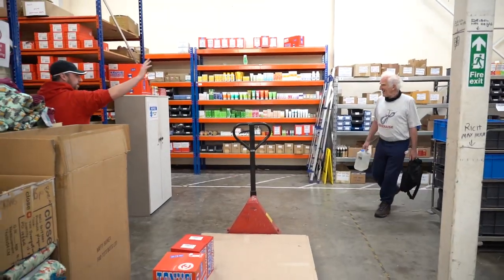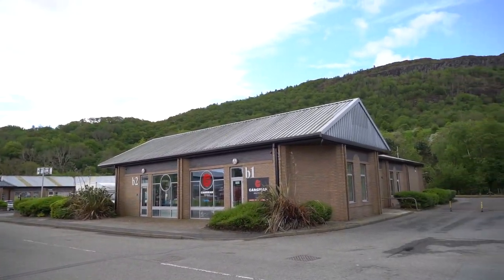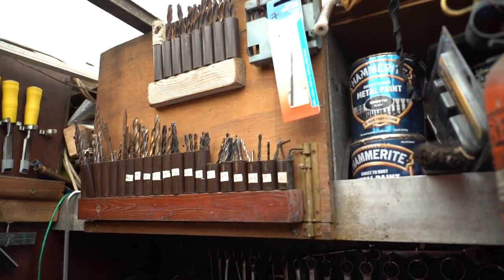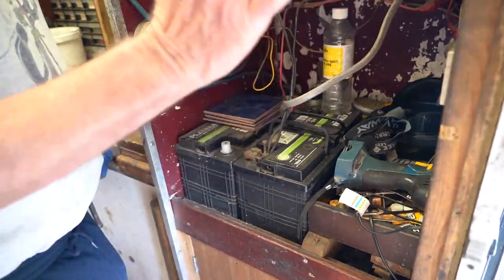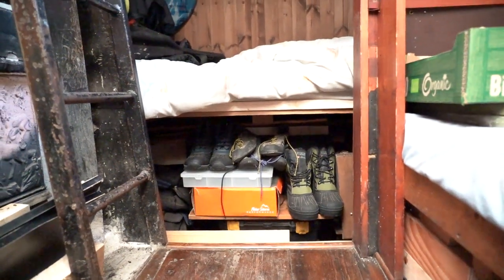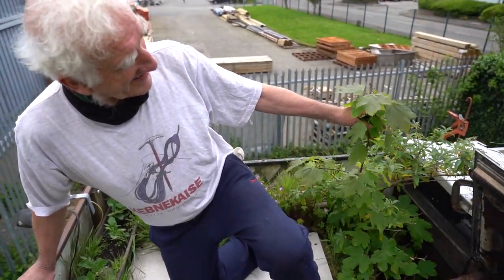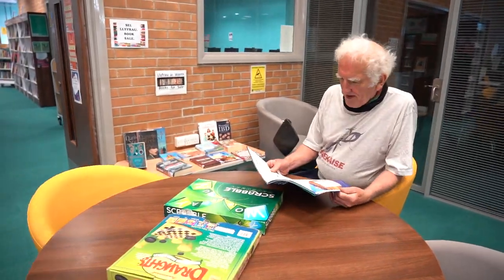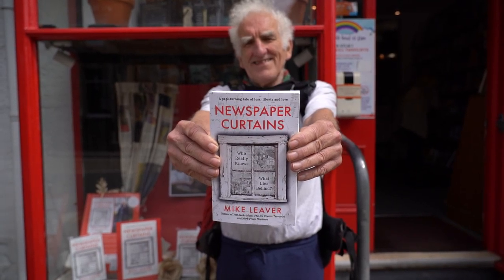Meet The Author Who Lives in a Lorry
Meet Mike, our friend and neighbour who lives off the grid in a lorry behind Babipur Towers. Today was an exciting day for us as we helped Mike and his assistant Ian film a promotional video for their upcoming book launch. We've gotten to know Mike over the years, as he comes to our warehouse and office each day to fill his water bottle and charge his laptop. Despite living without electricity, mains water, or central heating, Mike has found a way to live on just £25 per week.

Mike's life has been nothing short of extraordinary. He's travelled around the world, worked a wide range of jobs, and even owned his own motorcycle dealership. But his path to living in a converted lorry began in his childhood, where he suffered a traumatic few years at a rural boarding school. He escaped from the beatings of the school's masters by running away as often as he could.

After finishing his studies, Mike's lifestyle became truly eccentric. He lived in a flat in an industrial warehouse, on a houseboat, and even spent time sleeping and eating in an office and an estate car. Converting a houseboat allowed him the freedom to pursue his favourite pastimes of mountaineering, rock climbing, potholing, and sailing. He later switched to lorry life, where he has found peace and happiness while pursuing his passion for writing.

Despite his aversion to anything to do with telephones or computers, Mike still has a small laptop for writing on. His new book, 'Newspaper Curtains,' is a testament to his incredible life and the lessons he's learned along the way. We're honoured to know Mike and to have played a small part in helping him share his story.

You can buy all Mike's books including 'Newspaper Curtain's' from Browsers bookshop in Porthmadog.